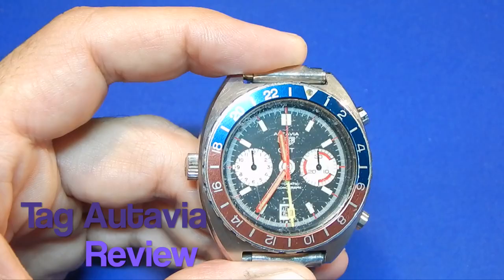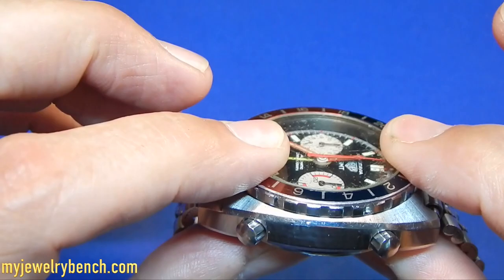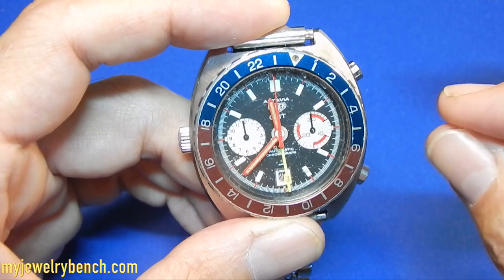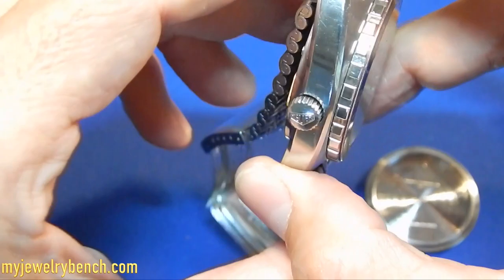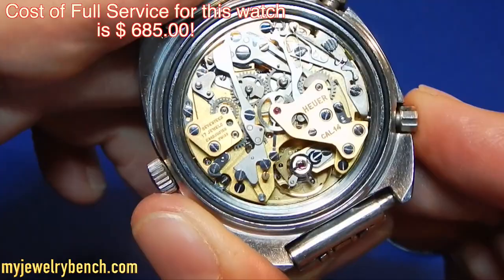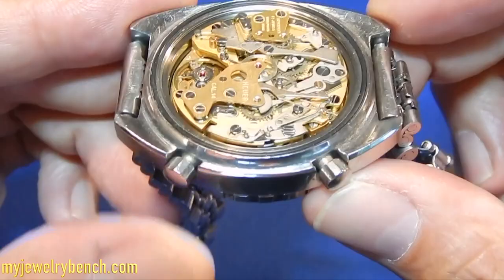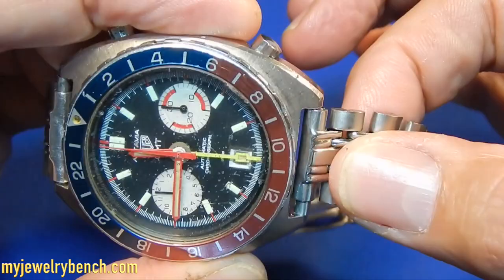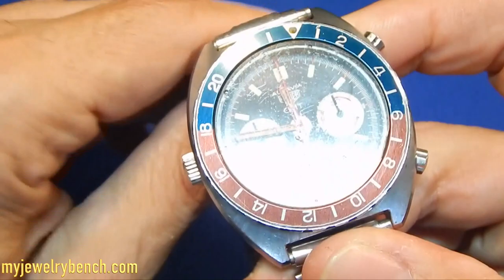Tag Heuer Autavia Vintage Chronograph Review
This review covers the vintage Tag Autavia, and its desirable features.  This is an example of a fantastic chronograph that is well built and should be in your collection.